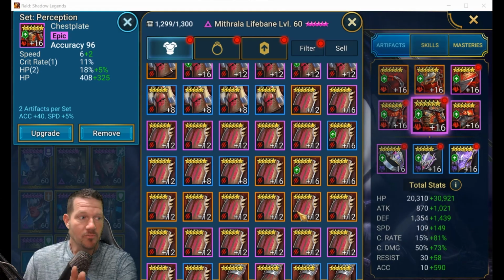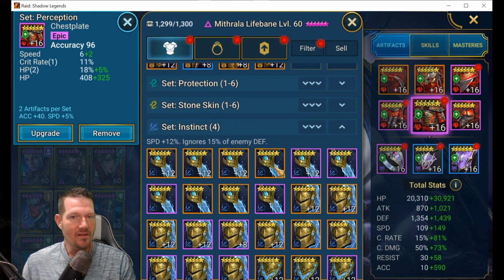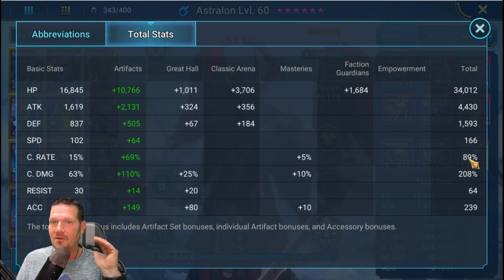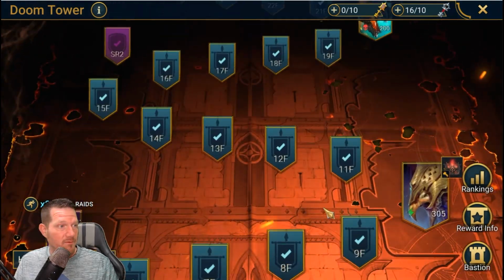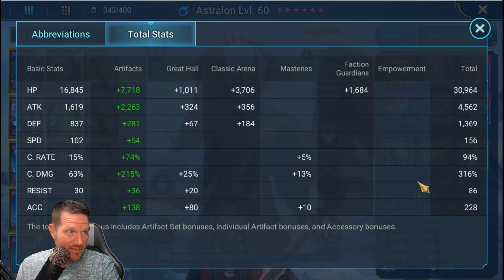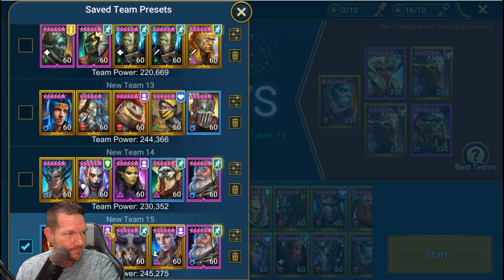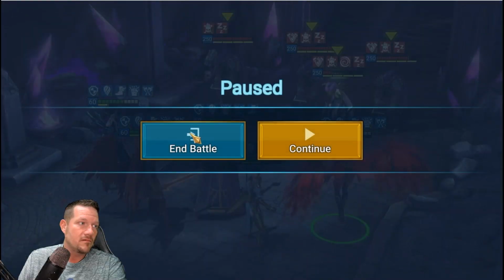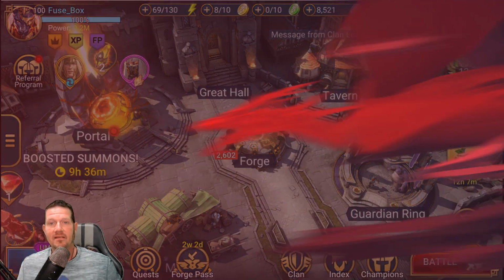Diving into Savage Gear | Raid: Shadow Legends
So just how well does savage compare to stronger gear in other sets?  Lets test this powerful set out against raw gear!